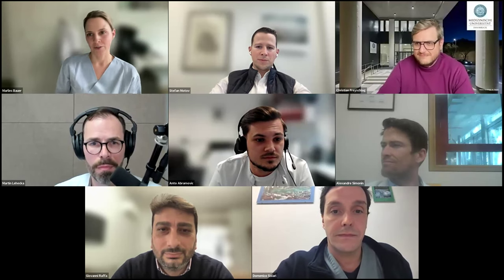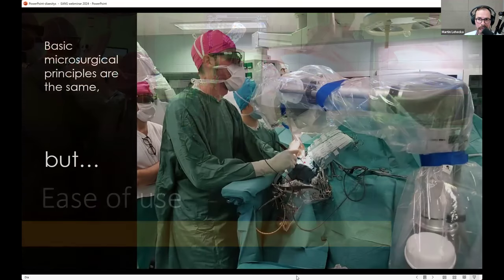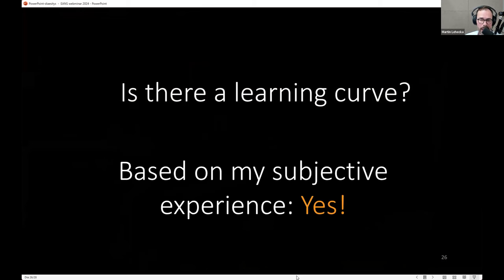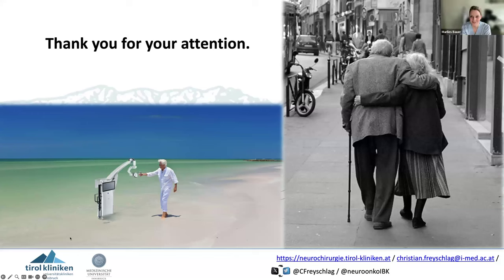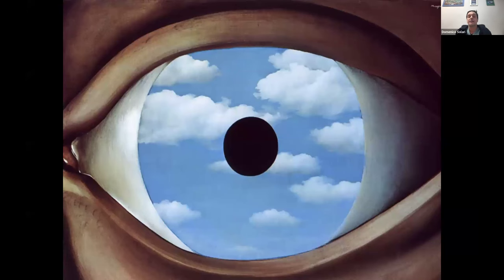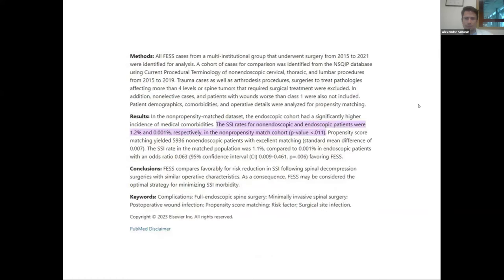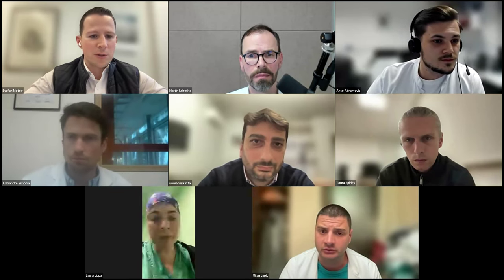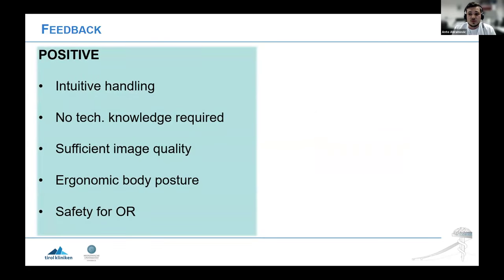EANS Webinars: Magnification in Neurosurgery